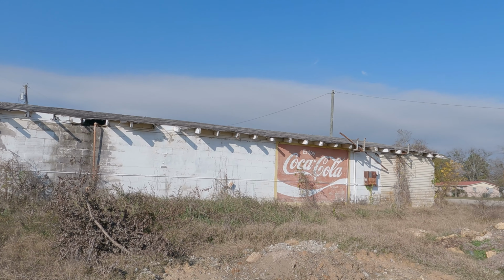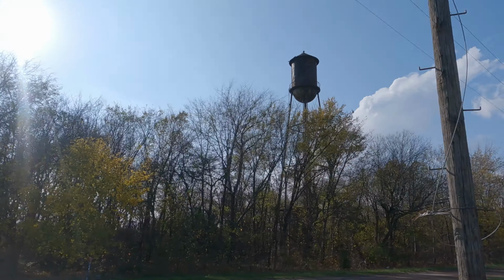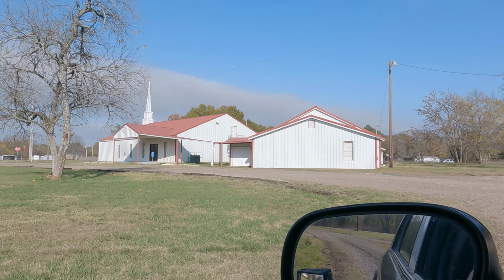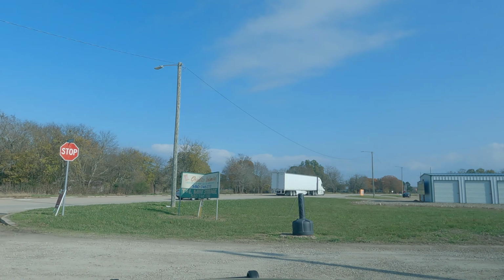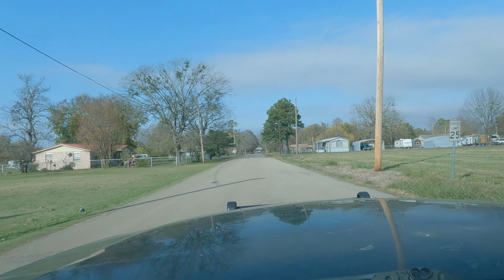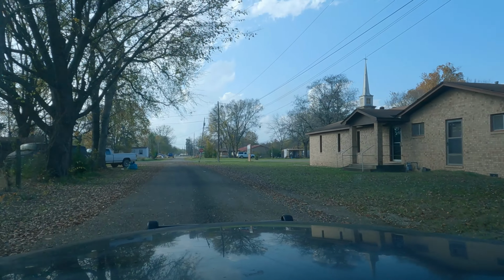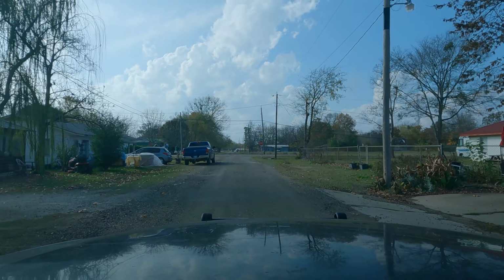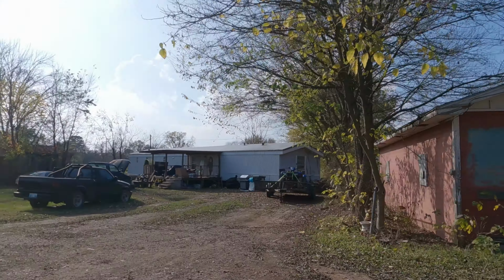MILLERTON OKLAHOMA: TORNADO PARTY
Swerving Around MILLERTON OKLAHOMA . RIDE WITH US!! YOUR UNOFFICIAL TOUR GUIDE!! TRAVEL VLOG 162
 JOIN US FOR THE RIDE.

KEN AND VANESSA AND THE K BOYS.
We plan on making videos in every city and town in TEXAS. We buy yearly park passes to save money and love the outdoors and exploring old towns. We also love kayaking, fishing, camping and just chillin at the lake or beach. HAVE KAYAKS OUTDOORS                @HAVEKAYAKSOUTDOORS